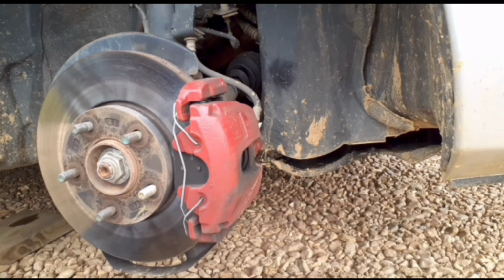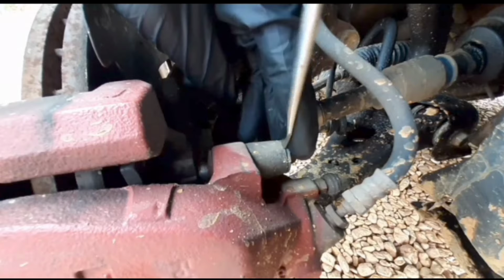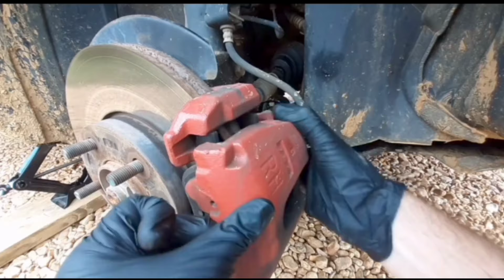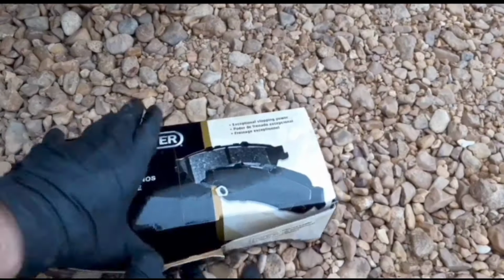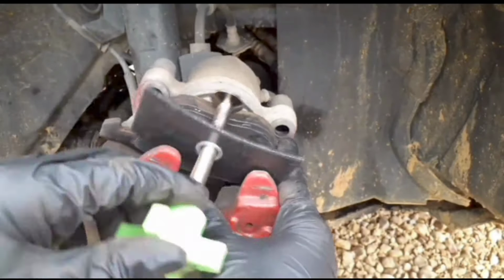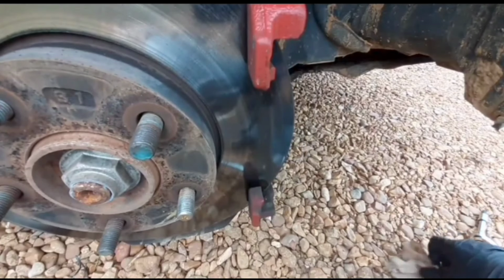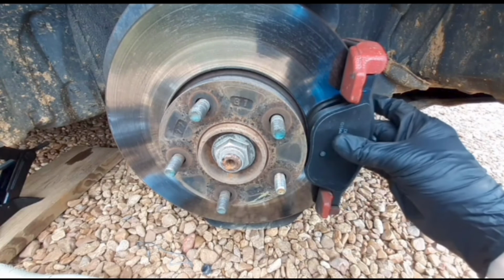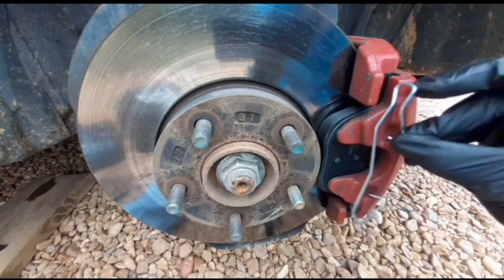DIY Front Brake Pad Replacement for Beginners - EASY Step-by-Step Guide & Save Money!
How to replace front brakes on a Mazda 3 2.0

                            **Safety First**
When lifting your car for maintenance, ALWAYS use jack stands and wheel chocks for safety.

In this comprehensive video, I'll guide you through the process of replacing the front brake pads on your car. The brake pads are crucial components of your vehicle's braking system, and replacing them when worn is essential for safe and reliable braking performance.

Klein Tools 32500 11-in-1 Screwdriver

C Clamp
IRWIN QUICK-GRIP C-Clamp, 6"

Disc Brake Pad Spreader

🛠️My Favorite Tools & Products for DIY Projects🛠️

Multimeters
► My Go-To Multimeter
► Budget-Friendly Option

Screwdrivers & Wrenches
► My Favorite Screwdriver
► Klein 2-Piece Set
► Klein 14-in-1 Electronic Screwdriver
► Craftsman Screwdriver Set
► Ratcheting Wrench Set
► Budget Wrench Set

Sockets & Extensions
► 3/8" Extensions (5 pc)
► Universal Extensions (20 pc)

Drills & Drivers
► Craftsman V20 Drill & Impact Kit
► Milwaukee 2953-22 Pro Kit

Shop Vacs
► 20 Gallon
► 2.5 Gallon

Air Compressors
► 2 Gallon
► 20 Gallon

Electrical & Diagnostic Tools
► Circuit Probe Tester
► LED Circuit Tester

Tire Tools
► Pencil Gauge (2 Pack)
► Digital Gauge
► AstroAI Portable Inflator
► V20 Cordless Inflator

Home & Car Tool Kits
► Budget Set
► Complete Set

Cleaning & Maintenance
► Microfiber Cloths
► Leather Cleaner/Conditioner
► Interior Cleaner (New Car Scent)
► Carpet/Upholstery Cleaner
► Silk Shine Tire & Trim Spray
► 7-Piece Car Cleaning Kit
► 26pc Detailing Brush Set
► Fuel Treatment

Dash Cams
► ZENEZ Mirror Dash Cam (10” Touchscreen, 1080P Dual)
► REDTIGER 4K Front + Rear Dash Cam (32GB, Wi-Fi, GPS)
► WiFi Dash Cam with 2K Front Cam & GPS Support
► WOLFBOX G840S 12" 4K Mirror Dash Cam + Rear Cam (Includes GPS & Card)